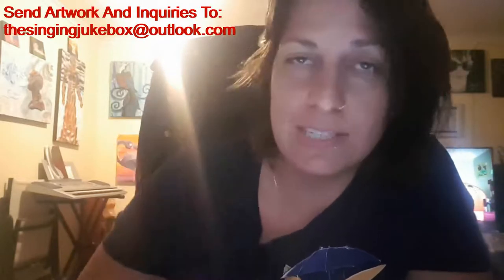Hoy Es El Dia De Burrito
Day 96 Of 365 Days Of Art.  Today I am inspired by Studio Ghibli and Mexican food.  I have a real craving for Burritos at the moment.  Painting this digital painting did not help.